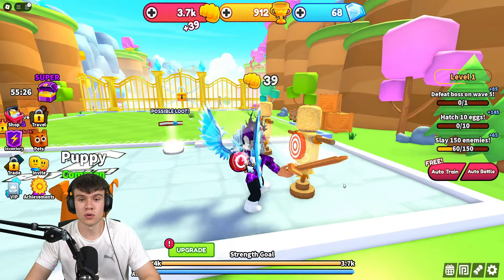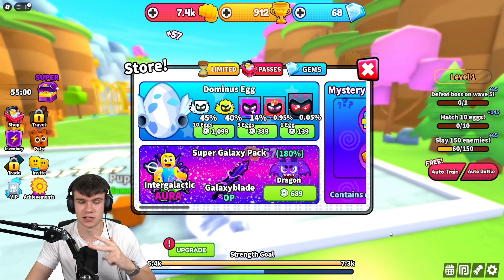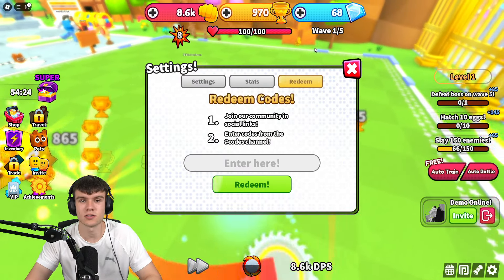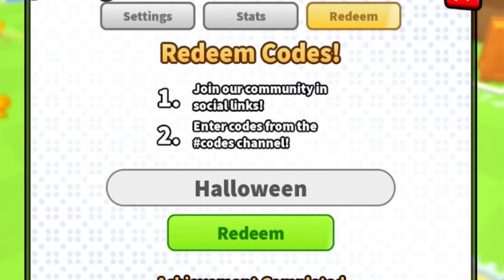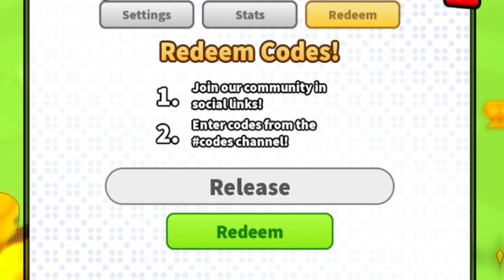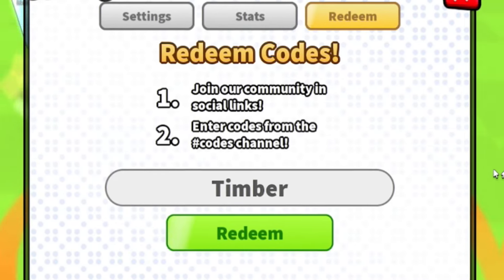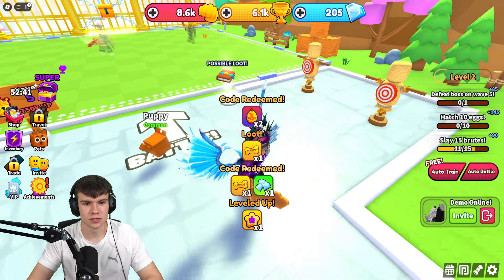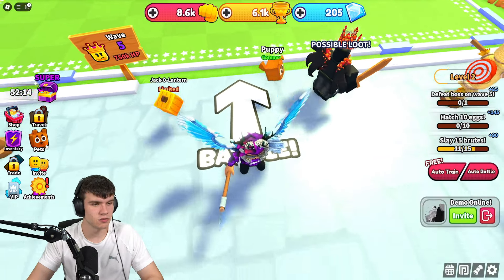⚠️New⚠️ ALL WORKING CODES For Sword Clashers Simulator 2024 - Roblox Sword Clashers Simulator Codes